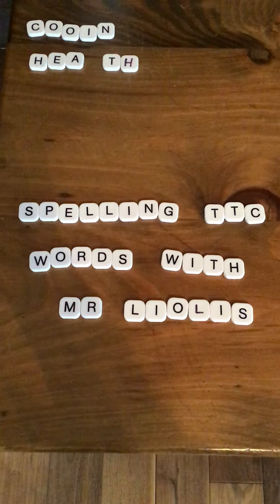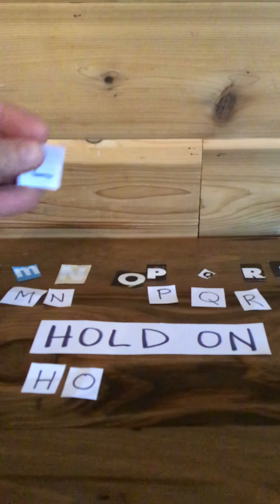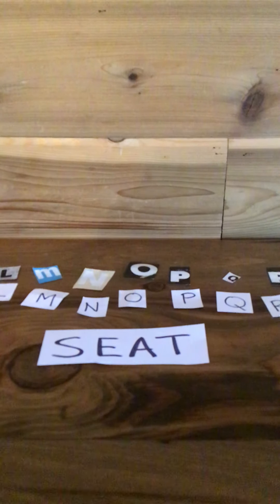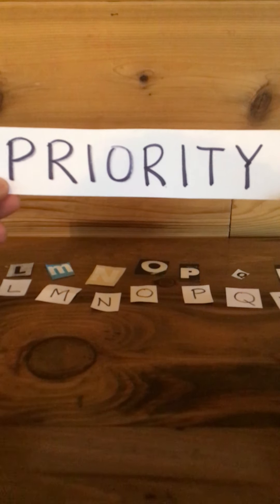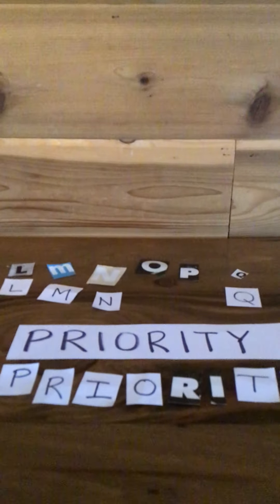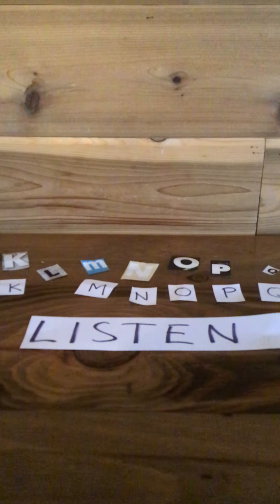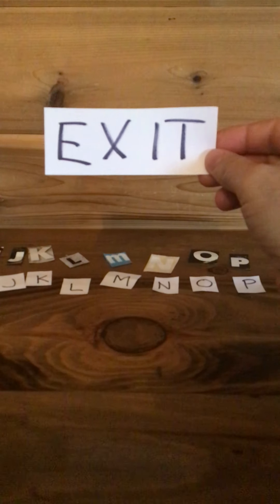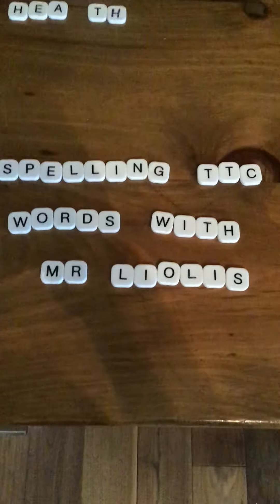L5 - TTC: Riding the TTC Bus - Spelling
Spell words that reinforce how to ride the bus.